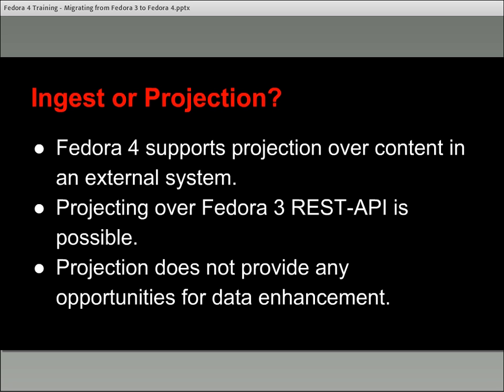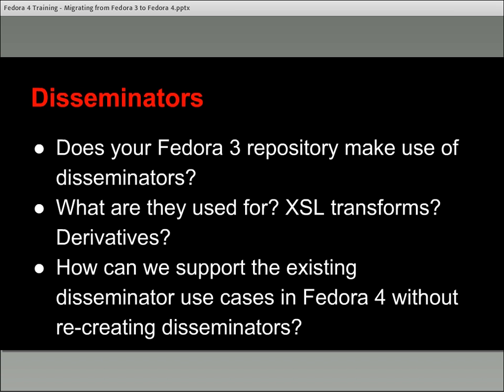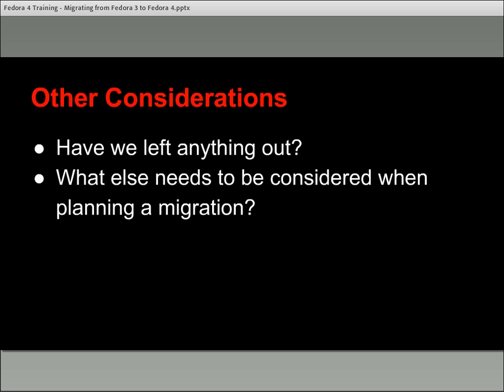Fedora 4 Training - Migrating from Fedora 3 to Fedora 4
This presentation discusses some of the differences between Fedora 3 and Fedora 4, along with considerations and opportunities for planning a migration.